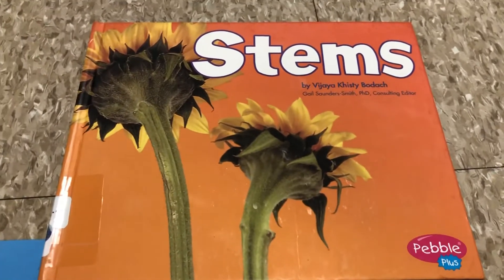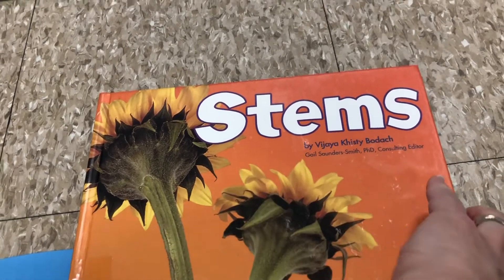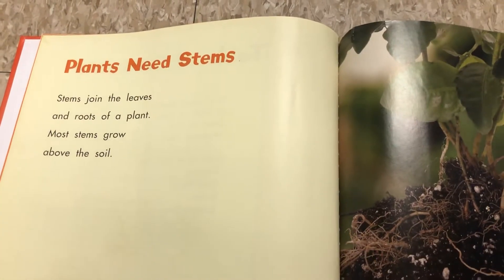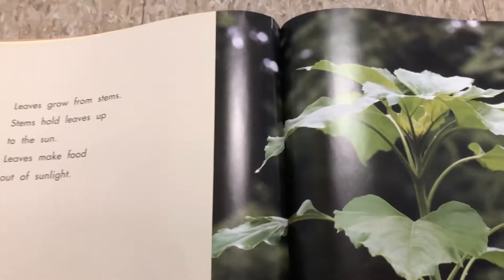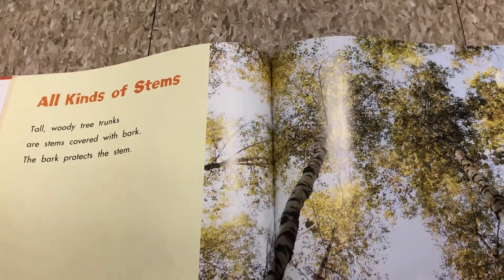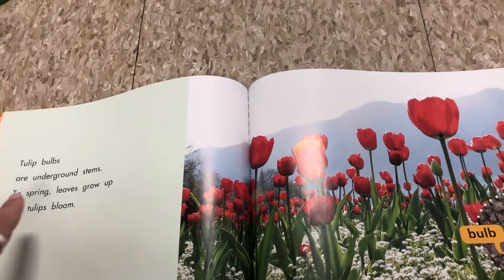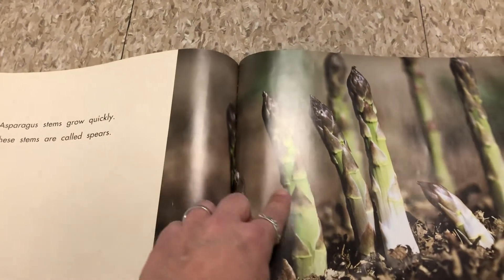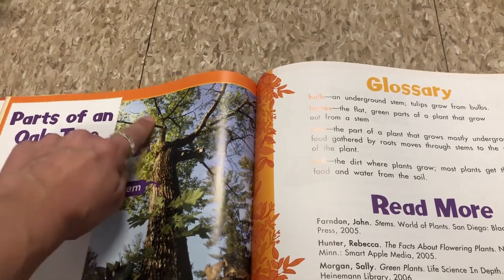“Stems” by Bodach ( Read Aloud by Ms. Sabrina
Learn about the important way stems help the plant.